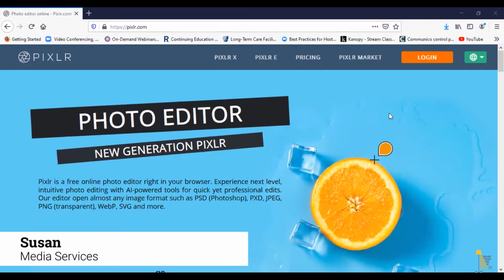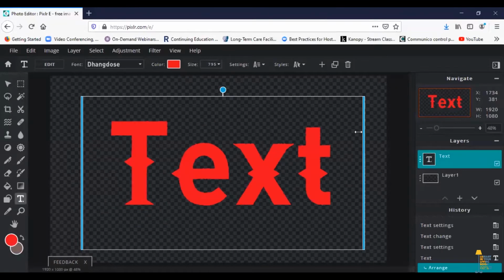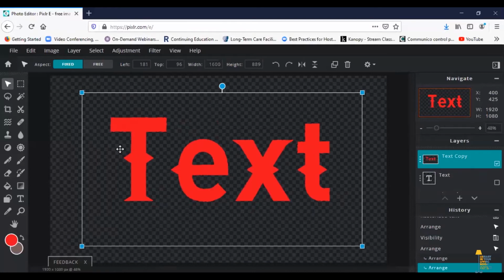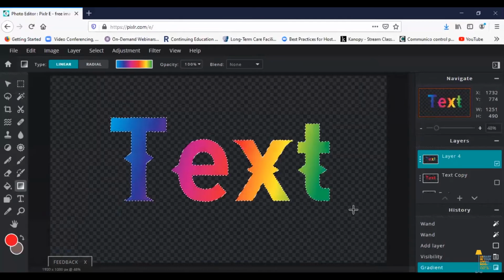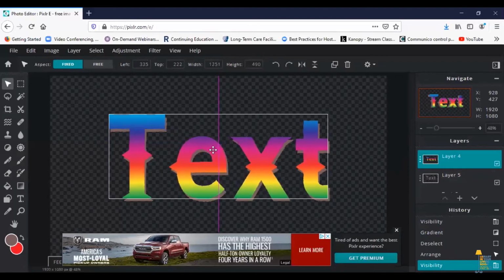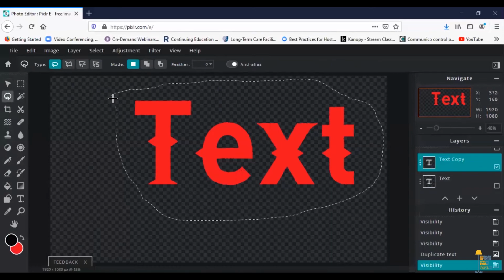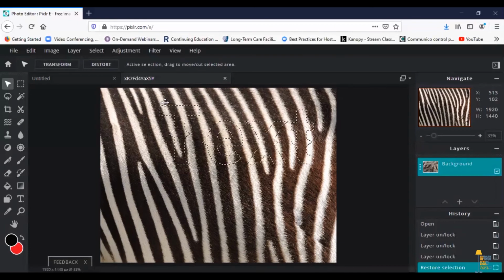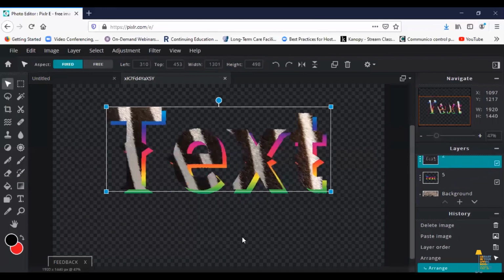Pixlr Text Effects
Susan in Media Services shows you how to create fun text effects using pixlr.com